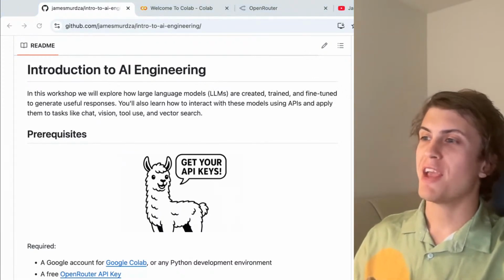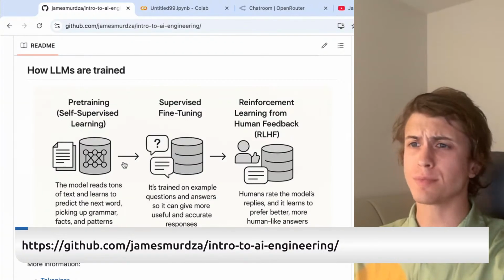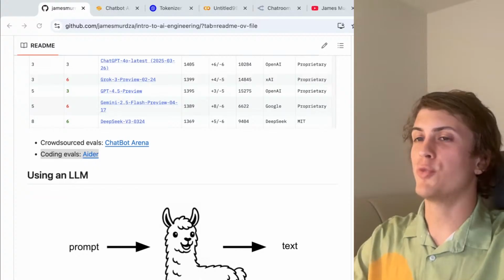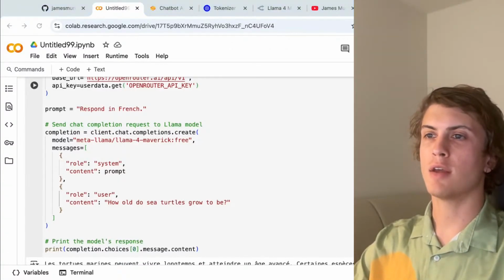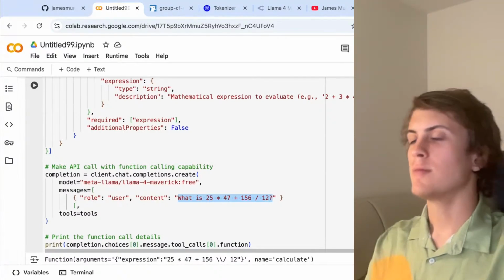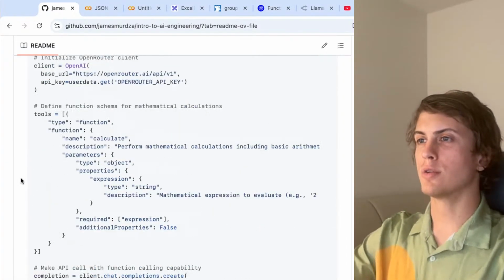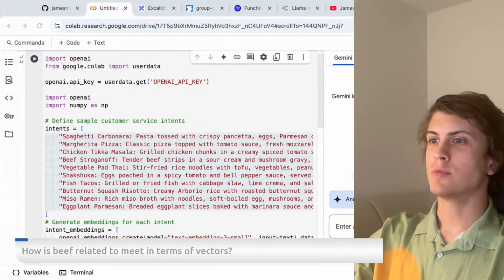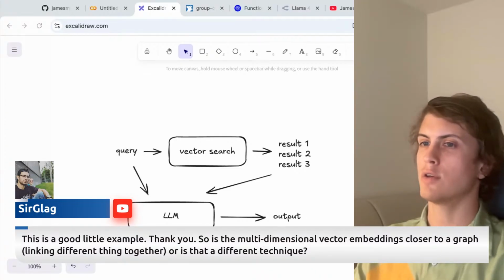AI Brewery: Introduction to AI Engineering